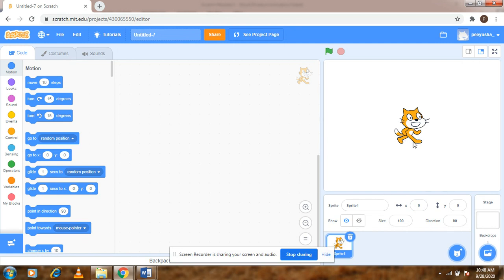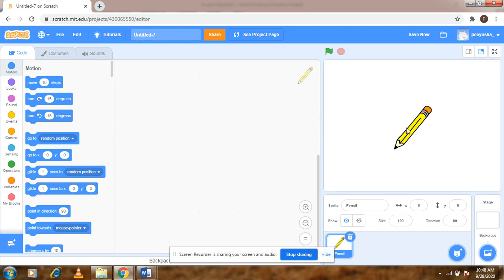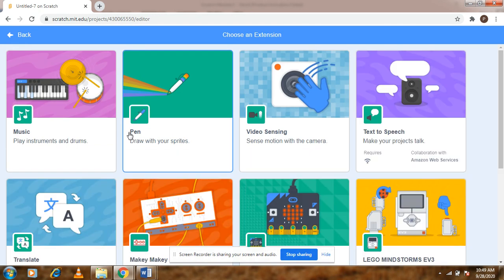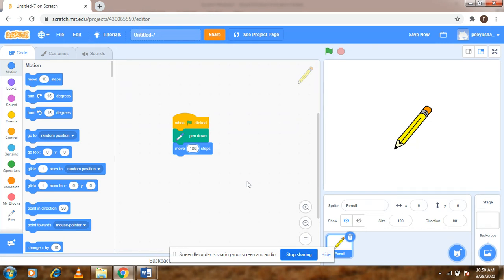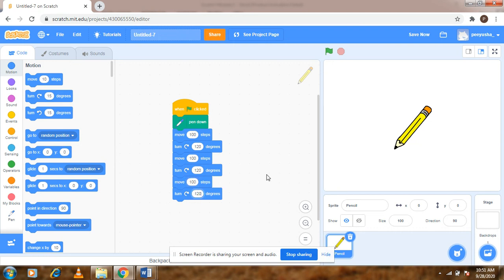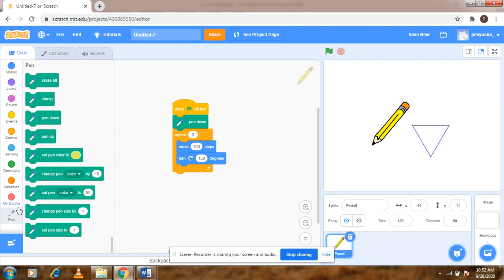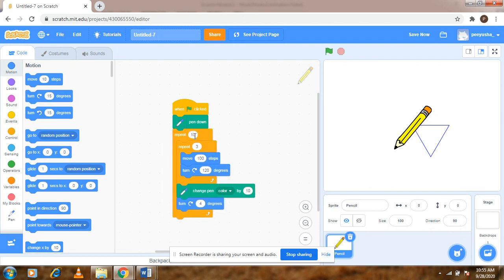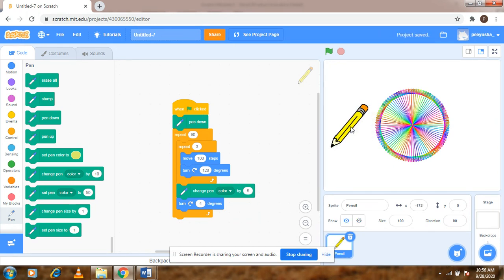Circular Design Using Triangles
In this video you'll learn :
• How to draw a Triangle on Scratch
• How to make a circular pattern using triangles